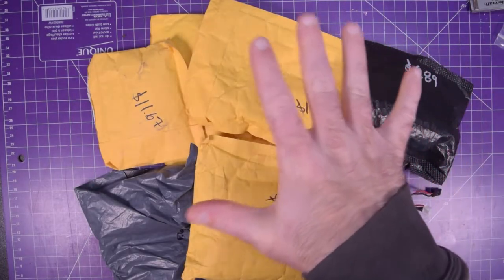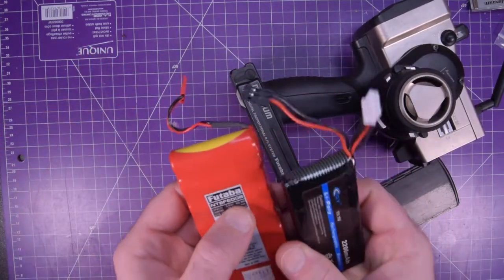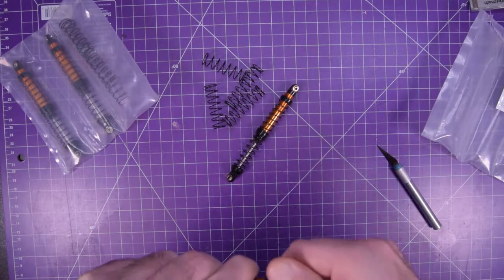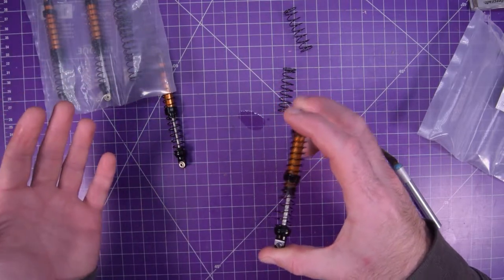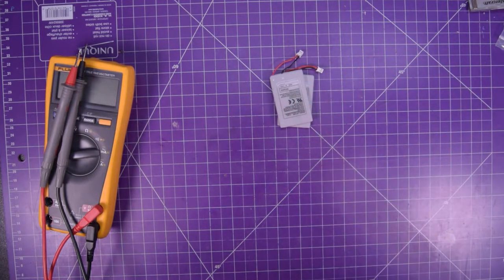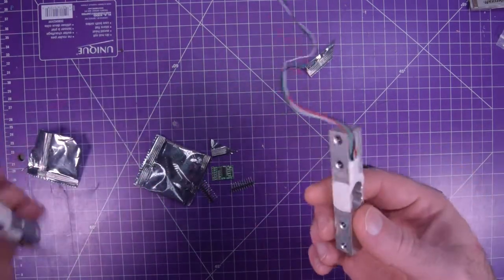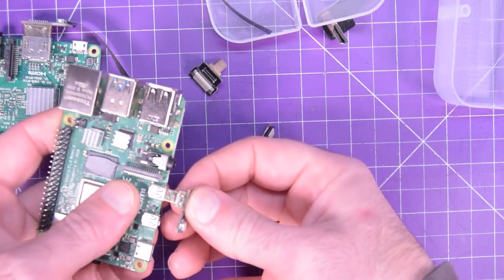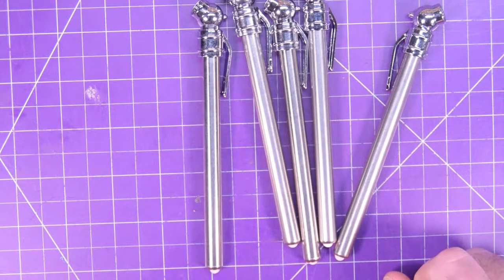Mailbag 125 - Shocks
Another episode of postbag!

Transmitter radio battery:
USA & World

RC Shocks:
USA & World

6804RS Bearings:
USA & World

PS3 Controller Battery:
USA & World

Load Cells:
USA & World

Flat flex HDMI cables:
USA & World

Tire gauges:
USA & World